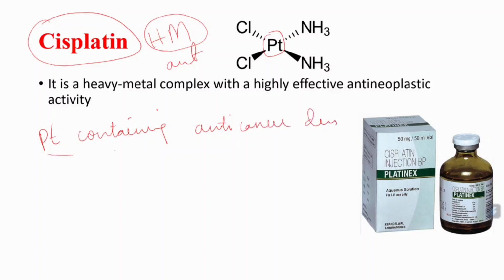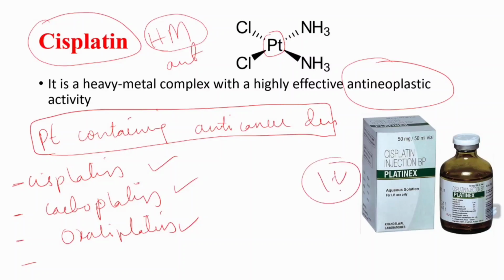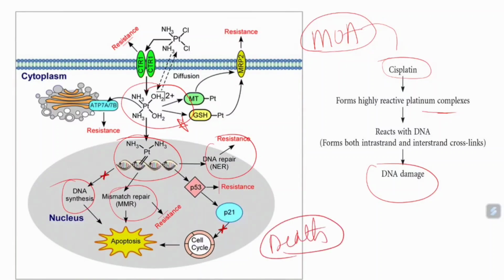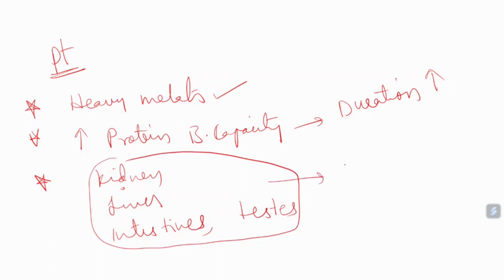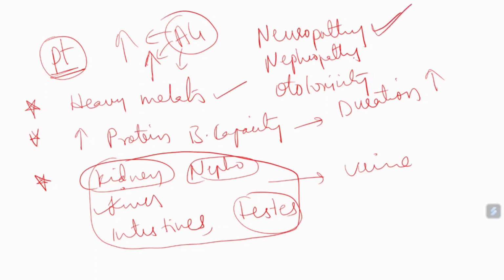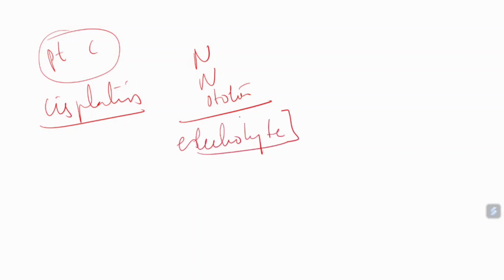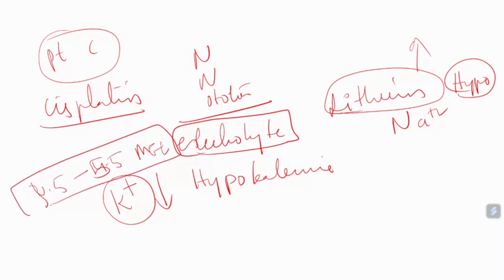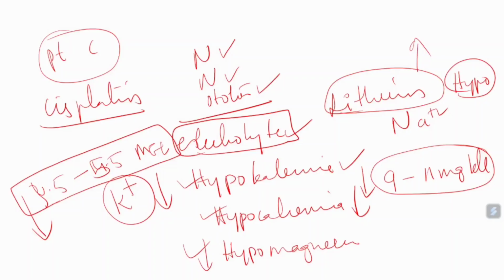Cisplatin drug information | important points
Cisplatin is the most emetogenic anticancer drug. Nausea and vomiting can be controlled by 5-HT3 antagonists, such as ondansetron or granisetron. Nephrotoxicity: It can be minimized by proper hydration.
Ototoxicity with hearing loss can occur and is severe with repeated doses.
Electrolyte disturbances: Hypokalaemia, hypocalcaemia and hypomagnesaemia are common. Neuropathy is commonly seen with higher doses. Anaphylactic shock may rarely occur. Cisplatin has mutagenic, teratogenic and carcinogenic properties